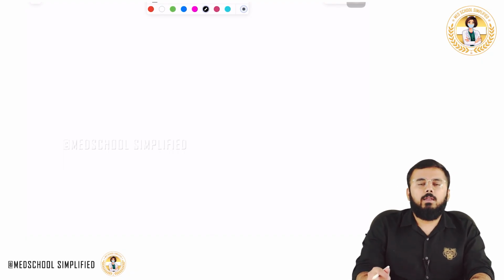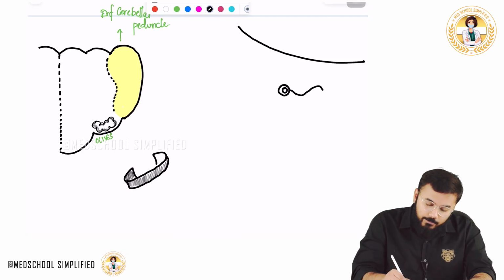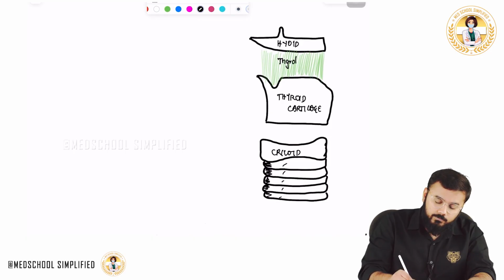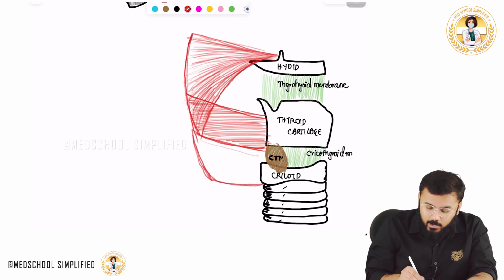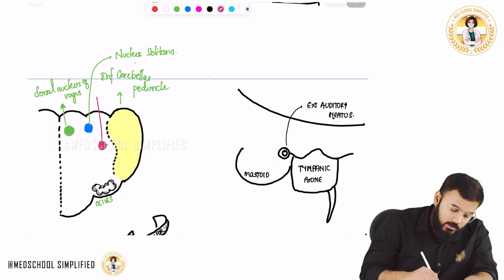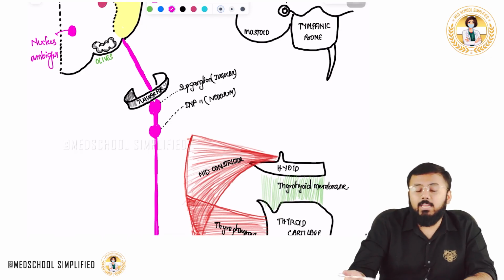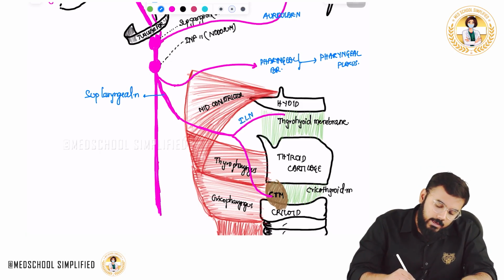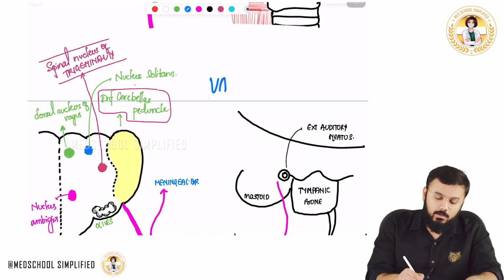Vagus Nerve (CN X) 🧠💓High-Yield Neuroanatomy 🫁🍽️ | Course, Branches, Reflexes, USMLE Step 1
Vagus Nerve (CN X) Made Easy 🧠💓🫁🍽️ | Course, Branches, Reflexes, Voice, Parasympathetics, High-Yield Neuro

Meet the vagus nerve—cranial nerve X—the long wanderer that links brainstem to voice, heart, lungs, and gut, and a favorite on USMLE/NEET PG/FMGE. 🧠🧭 Emerging from the medulla’s post-olivary sulcus, CN X exits via the jugular foramen with IX and XI, carries superior and inferior (nodose) sensory ganglia, and sends the auricular branch to the external ear (Arnold’s nerve—ear-cough reflex). 👂😮‍💨 Inside the skull base–neck corridor it gives a pharyngeal plexus branch to palate and pharynx for swallowing and nasopharyngeal seal, then splits into the superior laryngeal nerve: the internal branch supplies sensation above the vocal cords and the external branch powers cricothyroid for pitch. 🎤

📈 Deeper in the thorax, the recurrent laryngeal nerves loop—right under the subclavian, left under the aortic arch—then ascend as inferior laryngeal nerves to innervate all intrinsic laryngeal muscles except cricothyroid and provide sensation below the cords (hoarseness and weak cough when injured). 🔁

🫁 Clinically vital reflex circuits run through CN X: afferents from the aortic arch baroreceptors and chemoreceptors to the solitary nucleus modulate cardio-respiratory drive, while efferents from the dorsal motor nucleus slow the heart, bronchoconstrict, and stimulate peristalsis and secretion throughout foregut and midgut up to the left colic flexure. 💓🫁🍽️ The nucleus ambiguus supplies branchial motor to palate, pharynx, and larynx; lesions cause palatal droop with uvula deviation away from the lesion, dysphagia, dysphonia, and an absent gag reflex efferent limb (afferent is IX). 😶‍🌫️

🥄 Vagal maneuvers (Valsalva, carotid massage via IX afferent→X efferent) can terminate AVNRT by increasing parasympathetic tone. 🫀⚡ Red-flag causes of vagal palsy include thyroid and parathyroid surgery (RLN injury), aortic arch aneurysm or mediastinal masses (left RLN), skull-base tumors (Vernet syndrome), lateral medullary infarct, and intubation trauma; watch for hoarseness, dysphagia, nasal regurgitation, ineffective cough, aspiration, resting tachycardia, and gastroparesis-like symptoms. 🚨🏥 On imaging, track the nerve within the carotid sheath (between ICA/CCA and IJV), follow the left RLN in the aortopulmonary window, and correlate denervation patterns in laryngeal muscles when evaluating unexplained voice change.

🖼️🔎 Mastering CN X means knowing nuclei (solitary, nucleus ambiguus, dorsal motor), branches (auricular, pharyngeal, superior laryngeal, recurrent laryngeal), visceral reach, and reflex arcs—turning anatomy into bedside power. 🏆📚✨